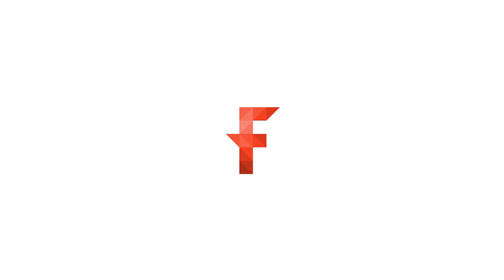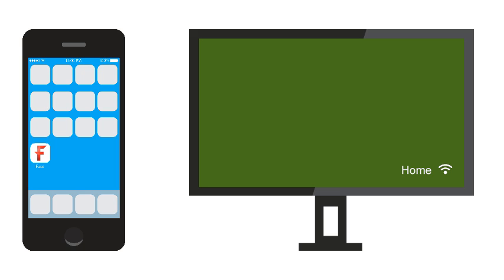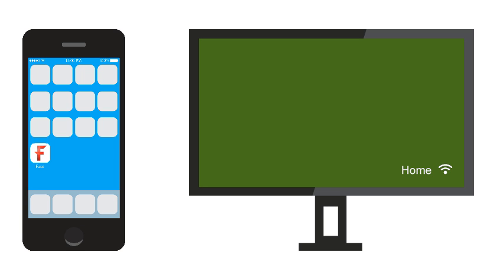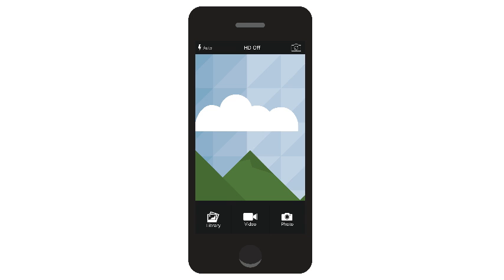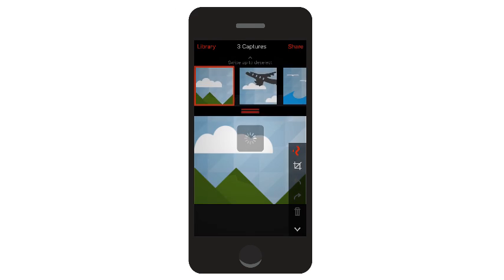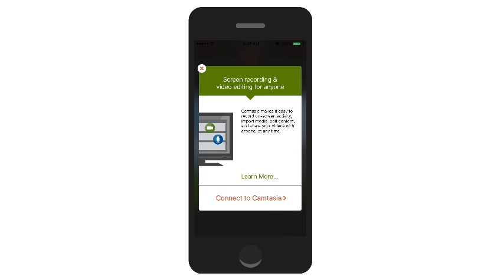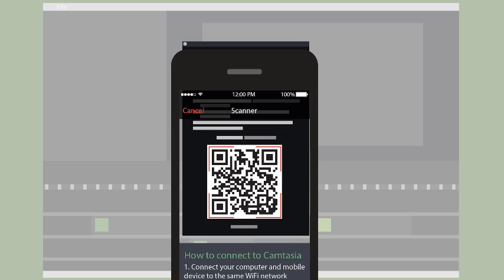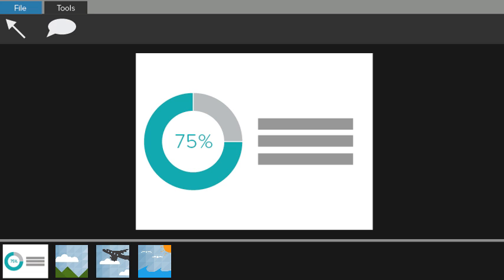Snagit: Bring Mobile Content Into Snagit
Have images or videos on your mobile device that you'd like to edit in Snagit? Download Snagit Fuse to your device and start sending any image or video to your TechSmith products.

0:00 - What is TechSmith Fuse?
0:13 - Installing TechSmith Fuse
0:19 - Connecting to the same network
0:30 - Launching TechSmith Fuse
0:38 - Record a video or photo
0:47 - Sending images and video to Camtasia or Snagit